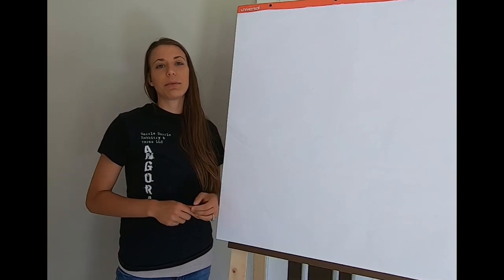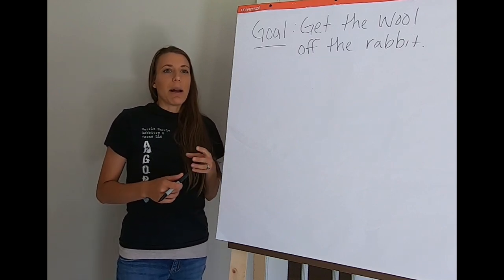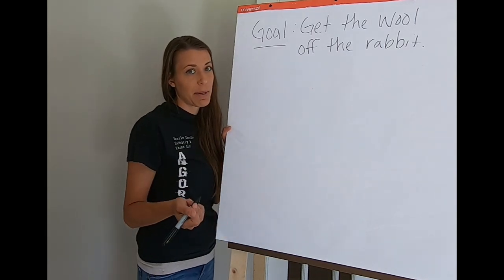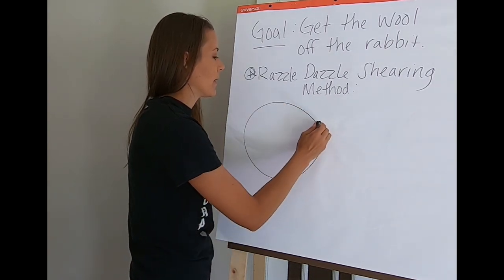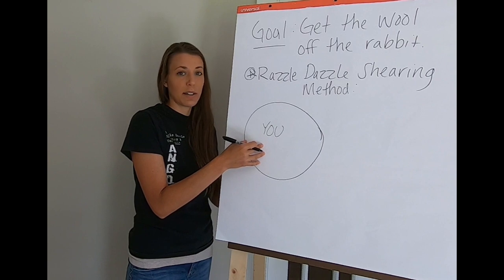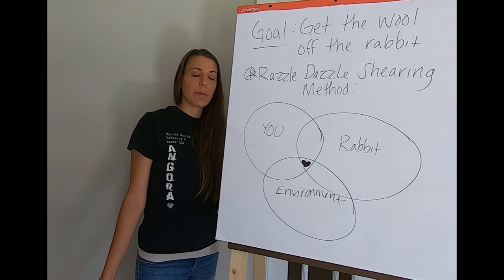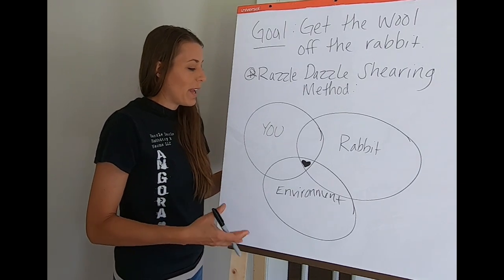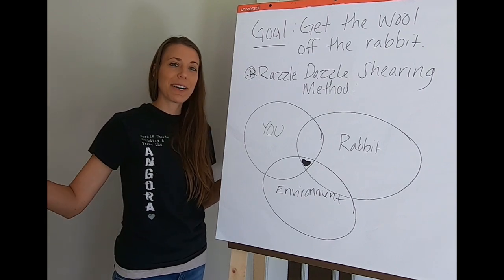How to shear angora rabbit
Shearing your angora rabbit does not have to be difficult and stressful. There is a better method to shear angora rabbits. If you are able to listen, please see if you might benefit from this information.

SHEARING BOOK
SCISSOR SHARPENER